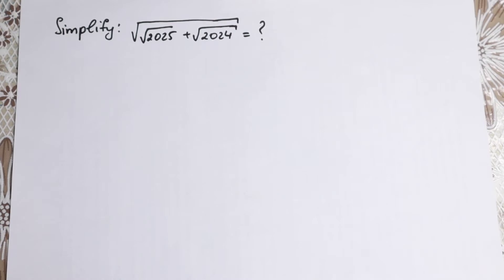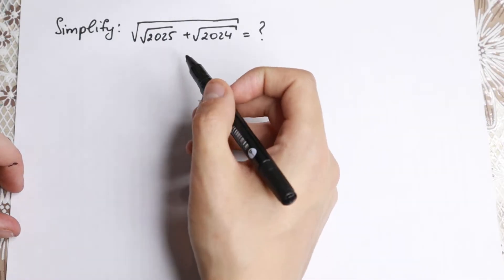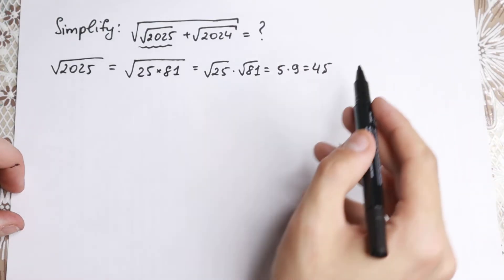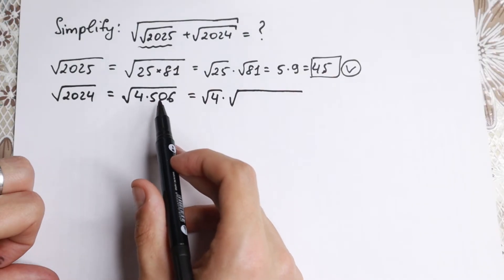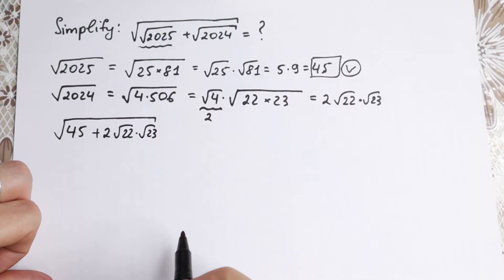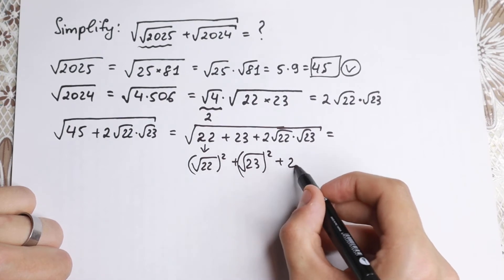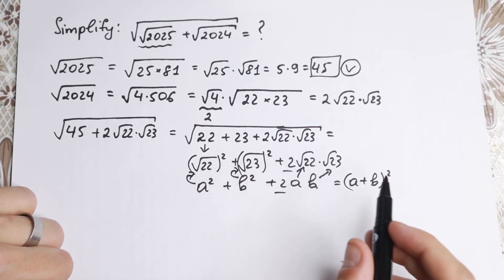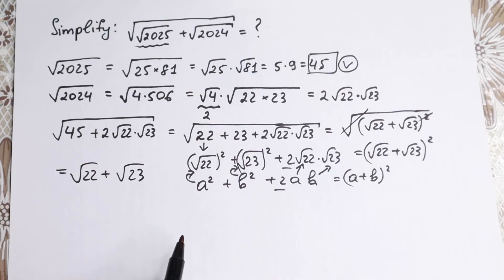A Great Olympiad Algebra Problem | You Should Learn This Trick with Radicals